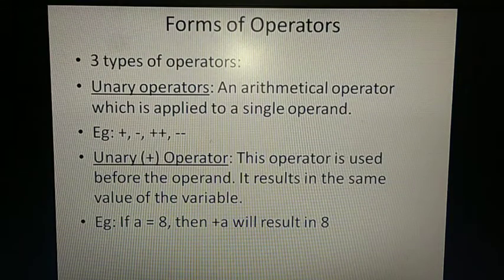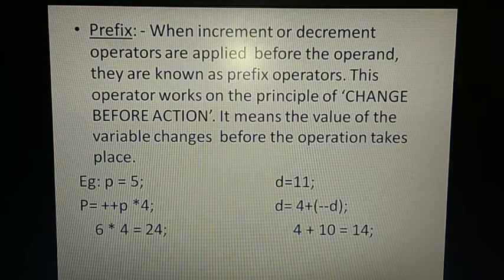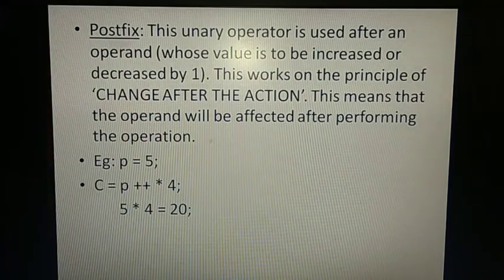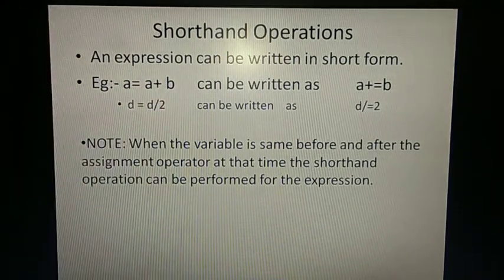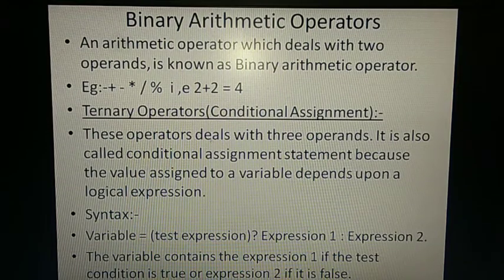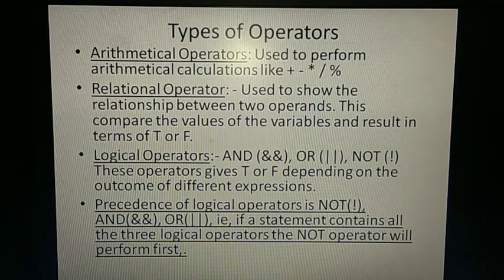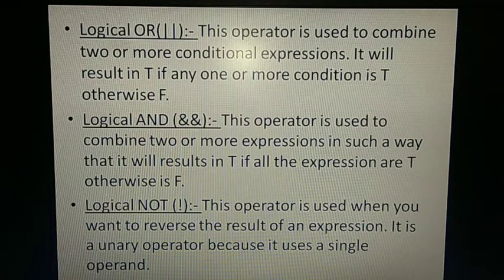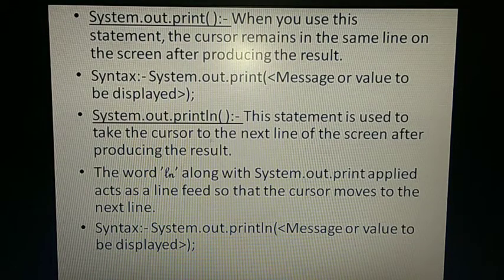ICSE Grade X - Subject- Computer, Ch.1 Unit- IV Operators in Java. By- Lohita Ma'am (Part-2).